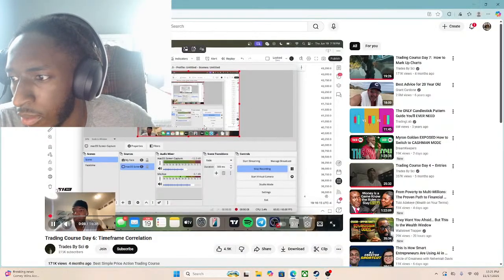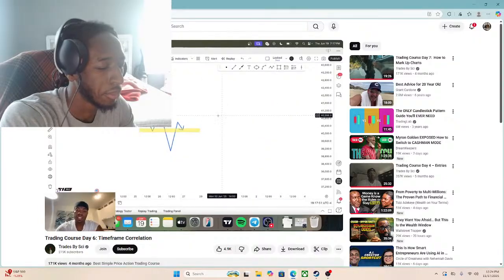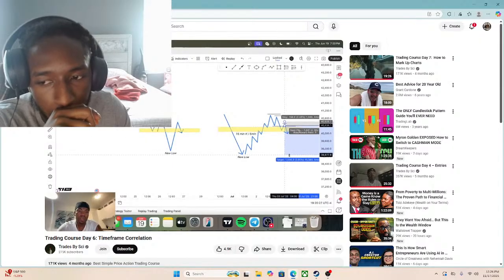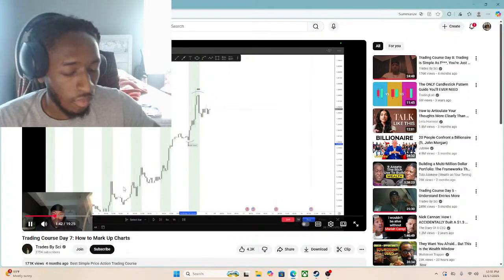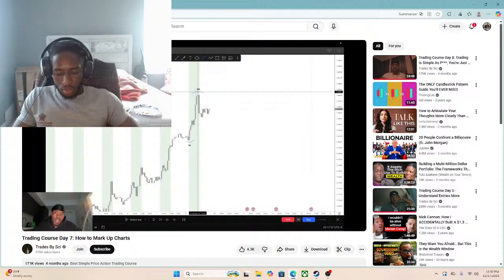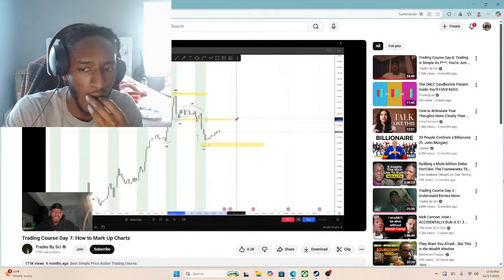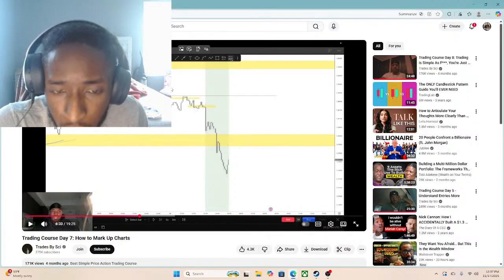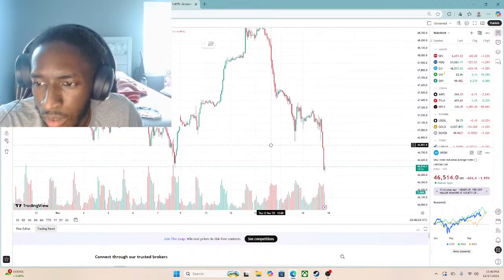TRADES BY SCI (REACTION)